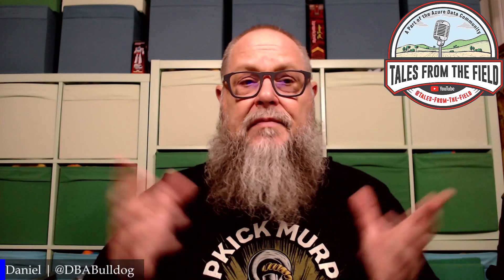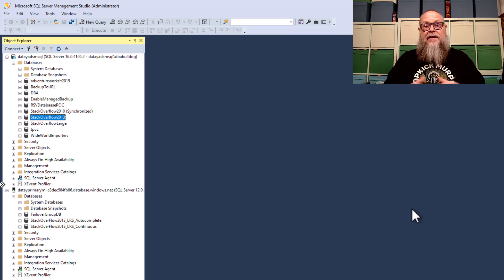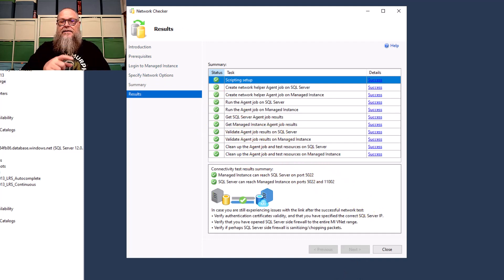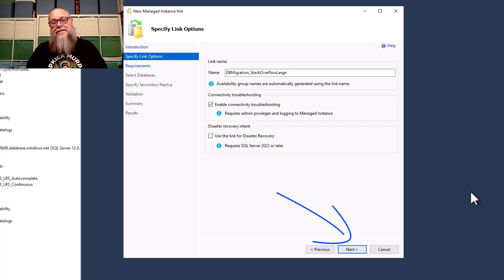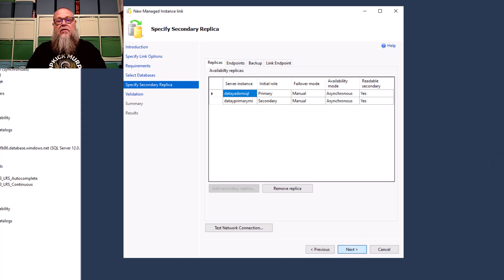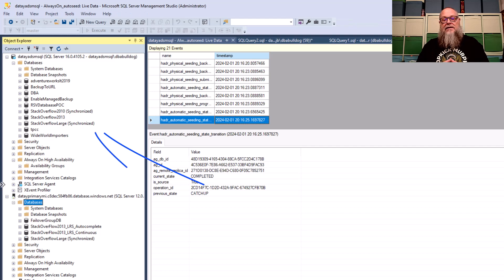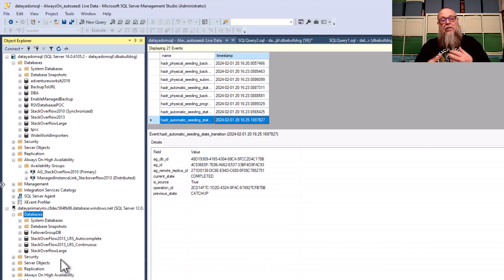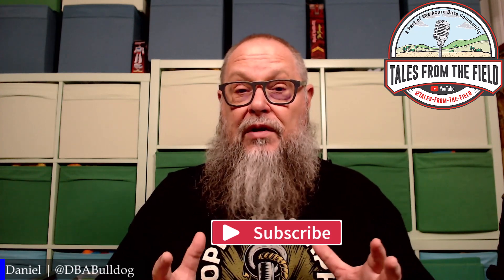SQL Server to Azure SQL MI Link: The Easiest and Fastest Way to Migrate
There are a lot of different ways to Migrate from On Premise but Daniel Taylor, aka @DBABulldog , shows you the Fastest and Easiest way to Migrate using AzureSQL ManagedInstance Link! This is your guide to how to do a complete migration at the click of a button!

Chapters
00:00 Intros
01:05 If you know us Jump here to Migrate to MI using Managed Instance Link
01:06 Migrate to MI using Managed Instance Link Documents and what we are doing
01:31 Test our connecticity from SQL Server Instance to new Managed Instance
01:48 Setting up the MI Link for Migration to MI
04:57 Check on progress of Database Seeding from SQL Server to MI
05:50 The Failover to complete the migration
06:38 Examine the end results of failing over to MI and a quick tip
07:13 Closing thoughts & leave your comments

Prepare your environment for a link - Azure SQL Managed Instance